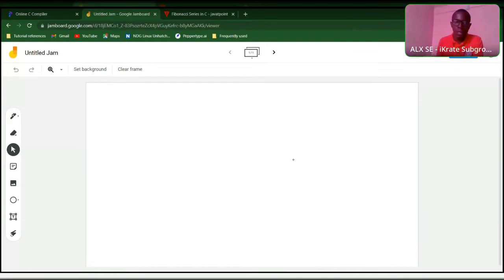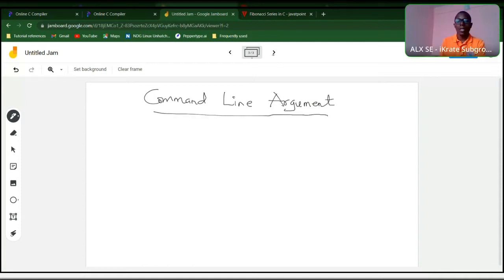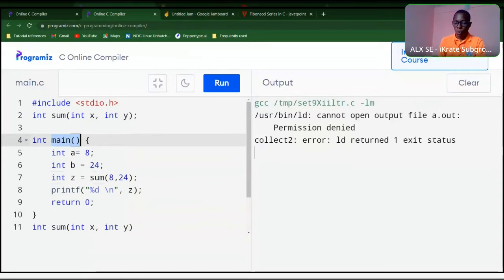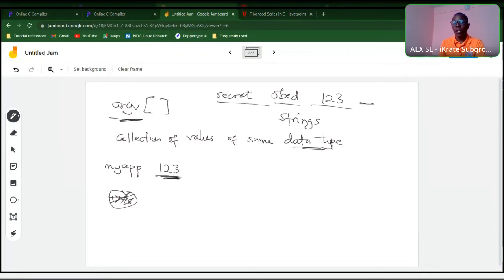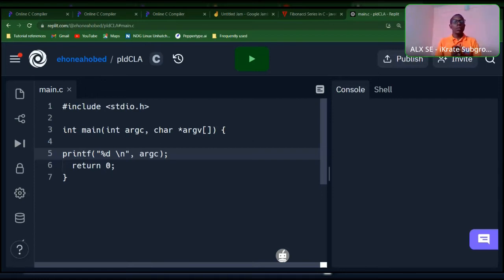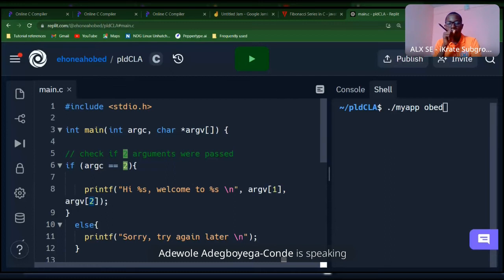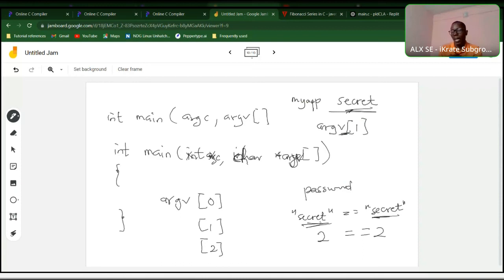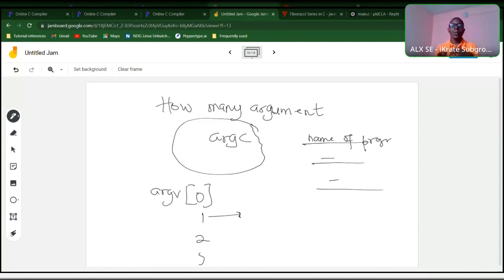Command Line Arguments (Argc & Argv) in C Programming | ALX PEER DISCUSSION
In this ALX peer discussion, we discussed Command Line Arguments (argc and argv) and how they are used in a C program.
* What are command line arguments
* Why do we use command line arguments
* When do we use command line arguments
* Practical use of command line arguments in a C program

*** Link to Replit for the sample recursion cases discussed: ***